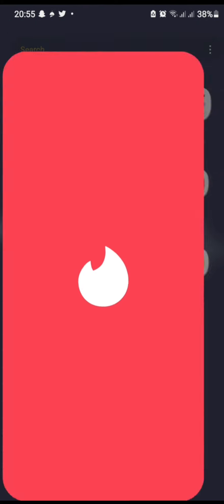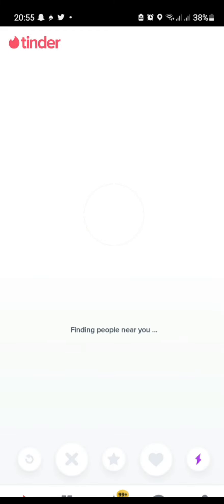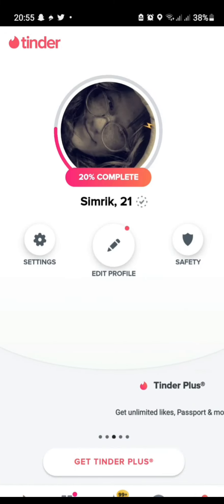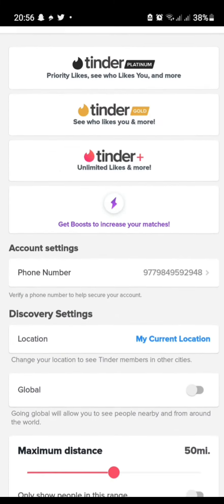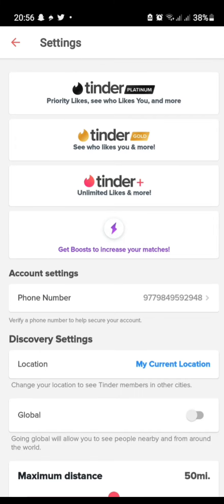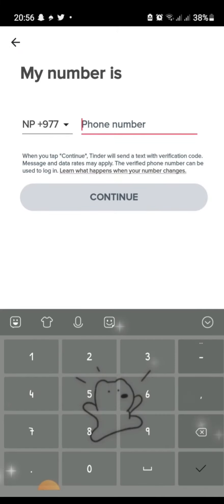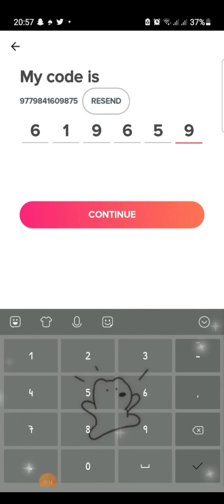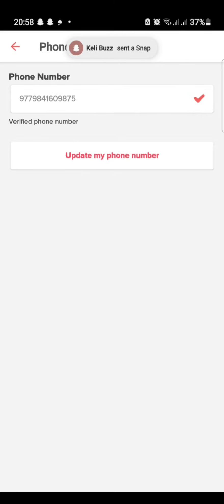How To Change Tinder Account Password 2023?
Looking to secure your account? Learn how to change your password on Tinder. This step-by-step guide will walk you through the process, helping you keep your account safe and secure.